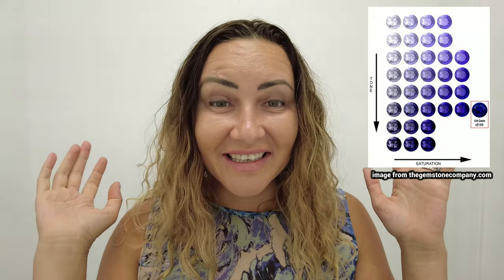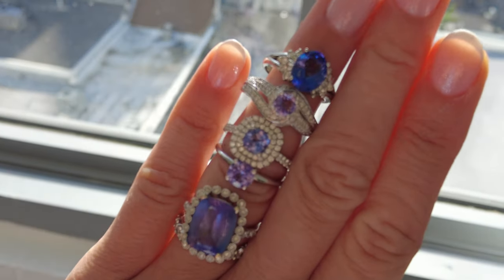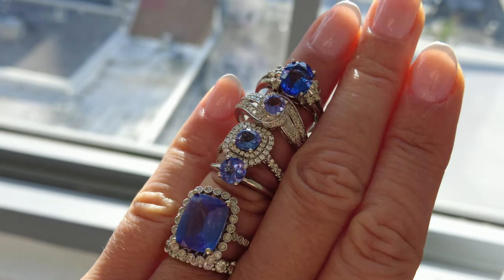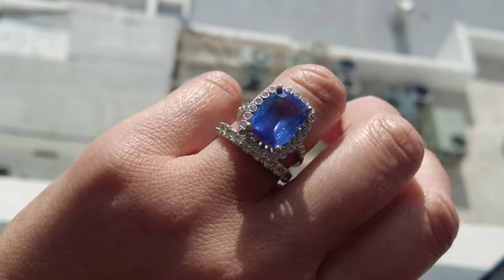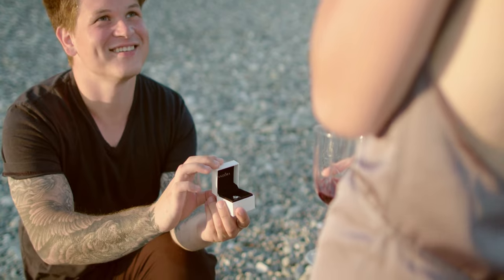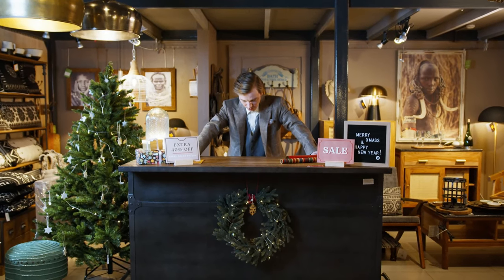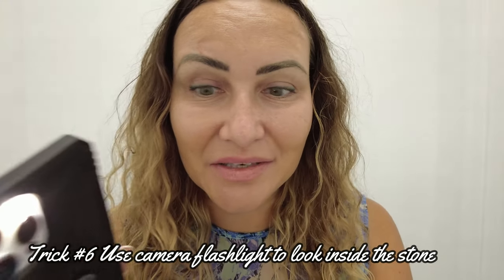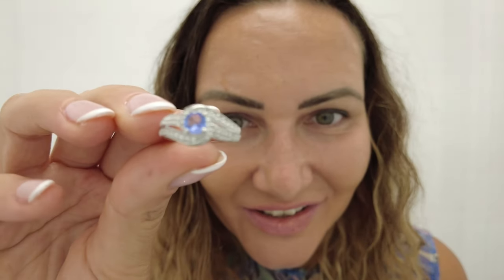Honest Guide to buying Tanzanite rings & Tanzanite jewelry | ALL YOU NEED TO KNOW ABOUT TANZANITES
Our etsy store 0:00 What are tanzanites and why some are more expensive?
1:18 Tanzanites are rare, what most people dont know
3:20 Tanzanites are graded like the 4C’s in diamonds: CLARITY, COLOR, CUT AND CARAT
7:11 How to buy a tanzanite
8:00 TANZANITE A GOOD CHOICE FOR ENGAGEMENT RING?
10:30 Tanzanite jewelry is popular because
11:28 Trick to buying tanzanite in store
14:08 Tanzanite ring samples

Tanzanites became so popular in the last few years. Despite their beautiful color they are complex and require knowledge to purchase one. In this video i wanted to show you simple tricks, few learning pointers and samples so that you can purchase with confidence online or in person.

Solitaire 1ct tanzanite ring:

Lavender tanzanite ring:

Deep Violet Tanzanite ring:

My name is Margarita Sciapin and I am a jewelry designer and gemologist. It all started in 2009 when I fell in love with loose gemstones and continued my career in jewellery design. On my channel, you will find information on jewelry education, diamond tips and jewelry lessons. My husband Maxim Sciapin is a world known jeweler and setter that loves to share his jewelry knowledge and expertise. We will be filming jewelry business videos and diamond education series to make sure jewelry is explained in a fun, simple and interactive way. We have been making high quality jewelry together from 2009 and our fine jewelry collection is an inspiration from our 4 kids, each one with their unique personalities. Today as a maker of minimalist jewelry, me and Maxim feel that the consumer is overwhelmed with choices and prices on the market. We want to provide you a jewelry guide in form of videos for you to make better decisions when purchasing something online or in store. Our motto is high quality jewelry over quantity and our jewelry design style is often referred to as minimalist luxury jewelry. We enjoy making jewelry in platinum,22KT gold, 18KT, 14KT rose, yellow and white gold alike. Our favorite loose gemstones to work with are diamonds, sapphires, rubies, emeralds & tanzanites. We have been making engagement ring styles, wedding bands and jewelry with hand engraving elements and several diamond micro setting techniques invented by Maxim.

Our address should you want to send us anything:

7050 W Palmetto Park Rd, suite 15-153